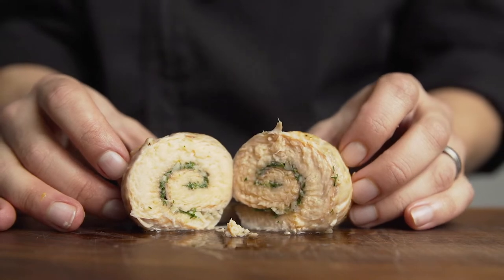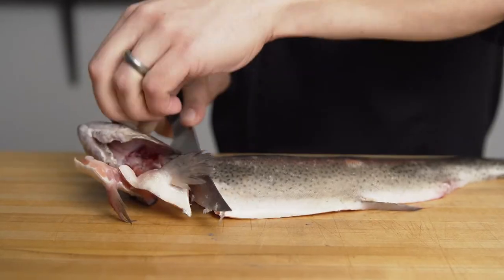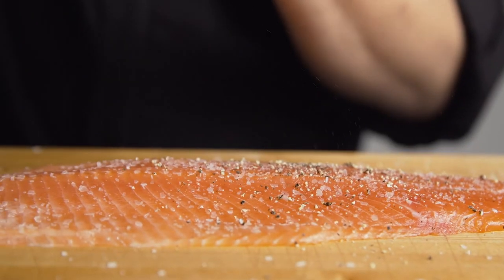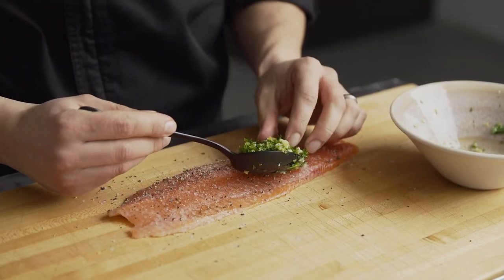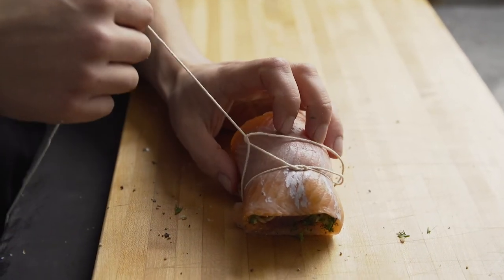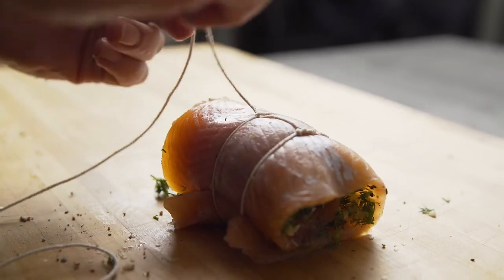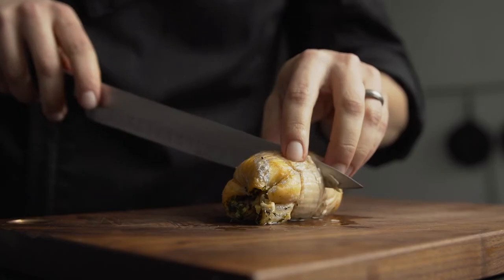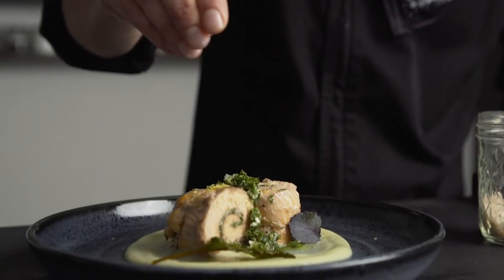Boneless Roll of Trout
Chef Andre Uribe shows how he makes a roulade out of trout. this technique is simple yet delicious and visually appealing on the plate.